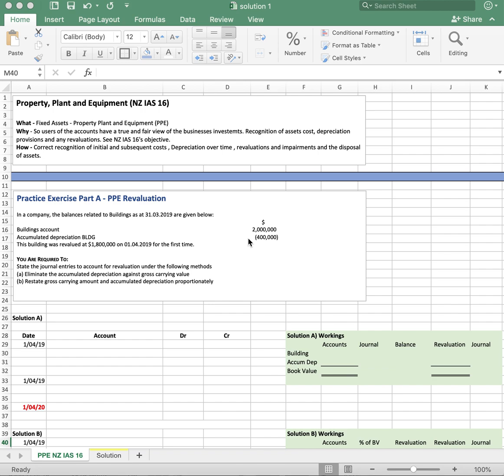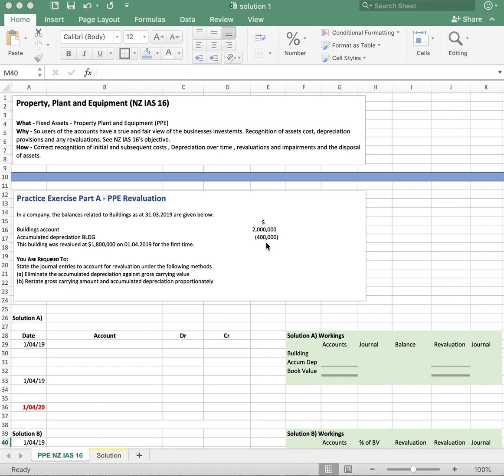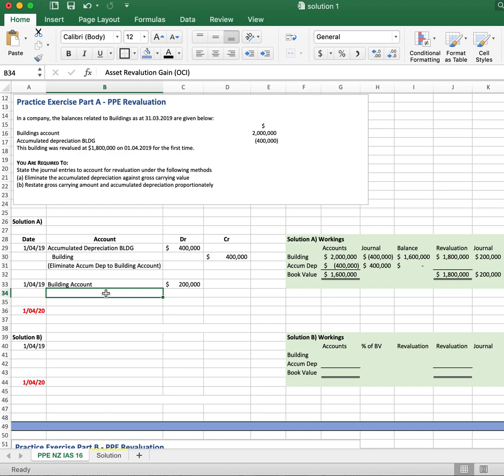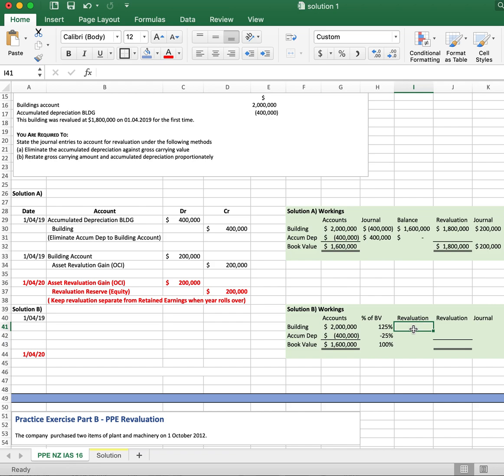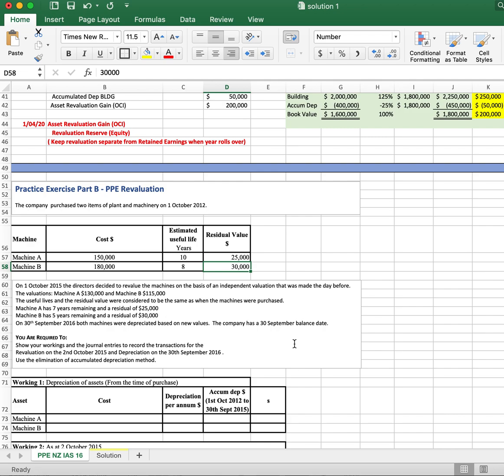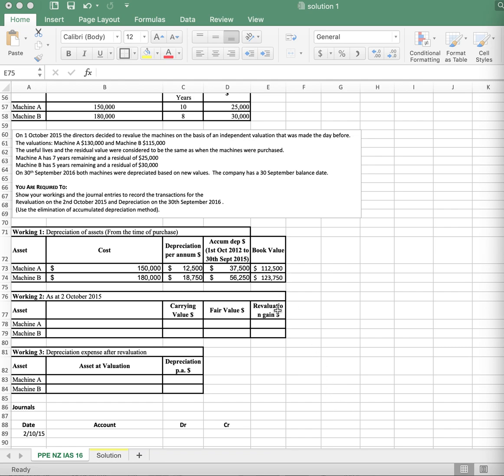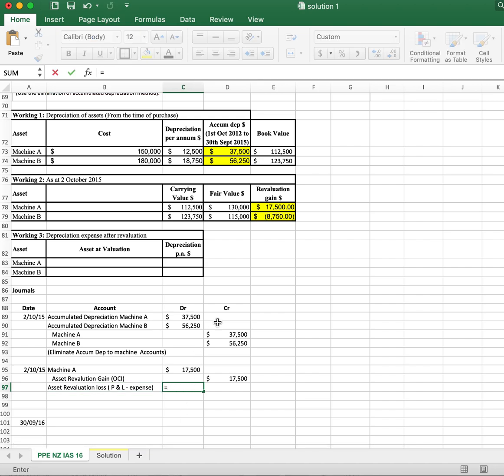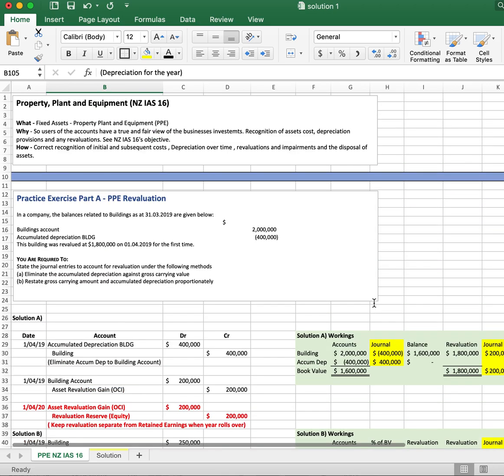ACCY6006 Property Plant and Equipment - Revision - Accounting for Revaluations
Property Plant and Equipment - Revision - Accounting for Revaluations
Practice Exercise